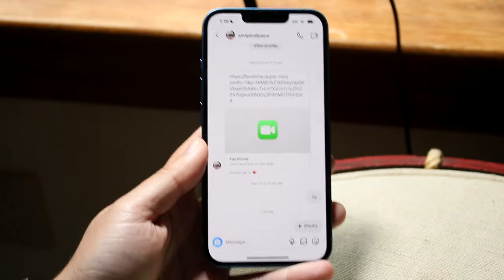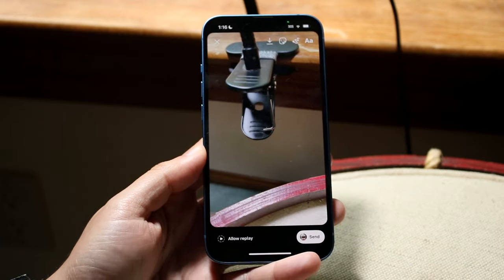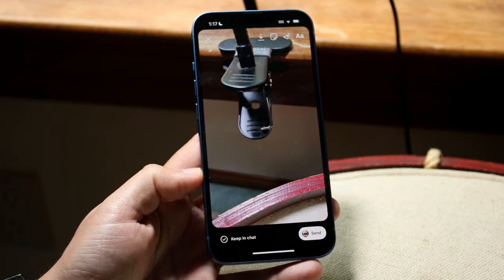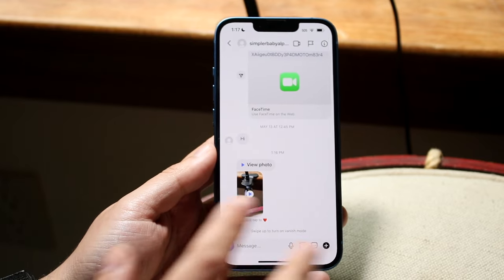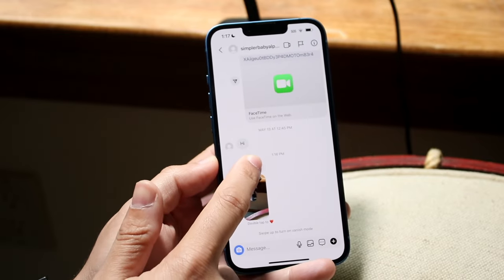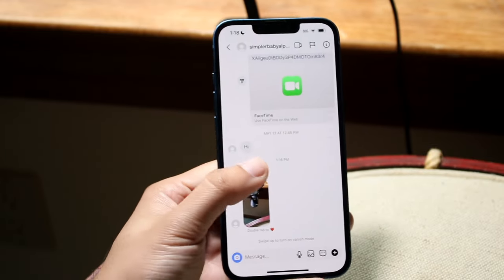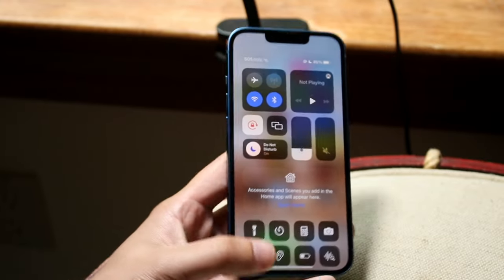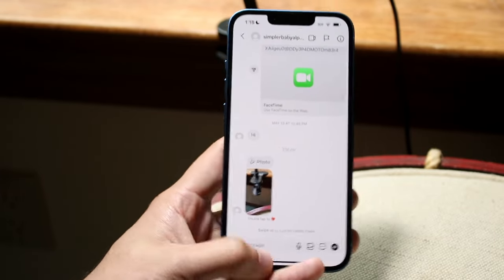How To Replay Photos/Videos On Instagram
Here is exactly How To Replay Photos/Videos On Instagram